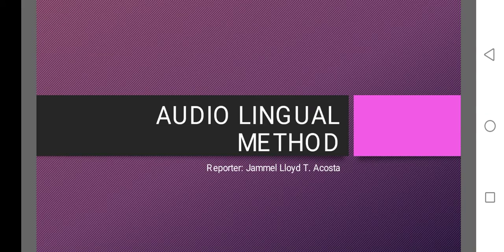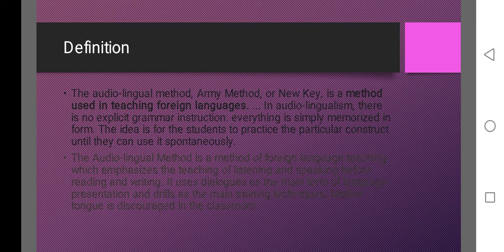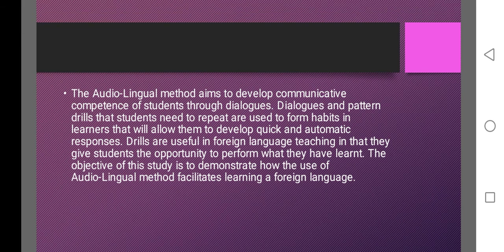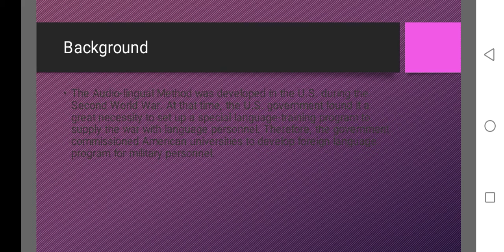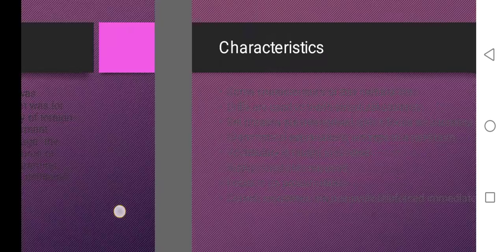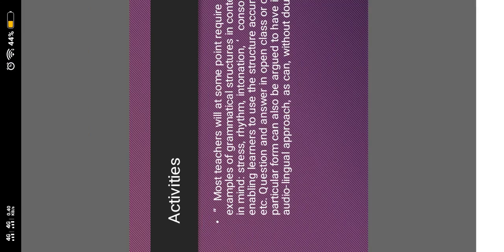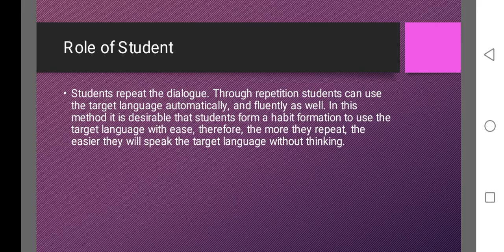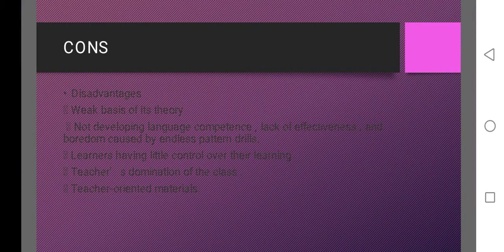Audio-Lingual Method in Teaching